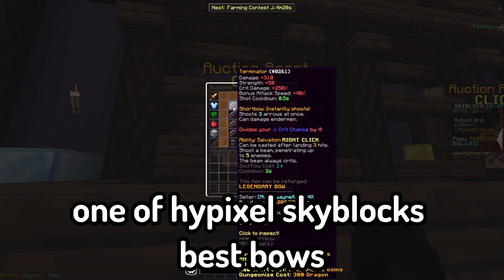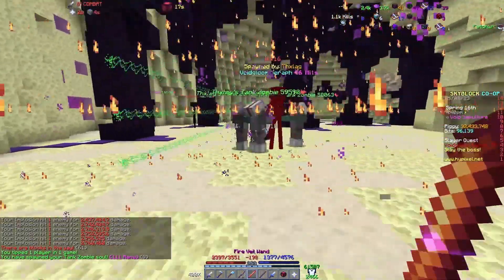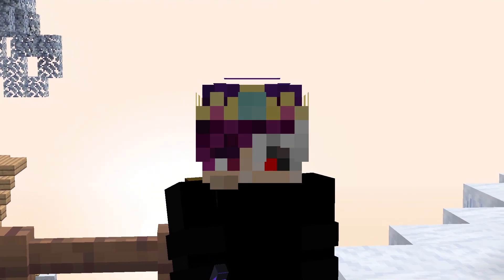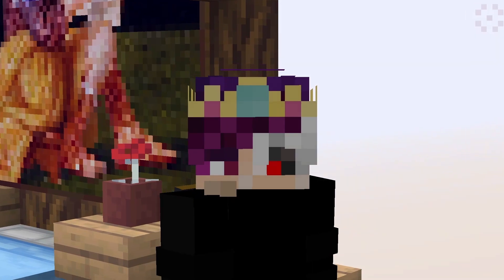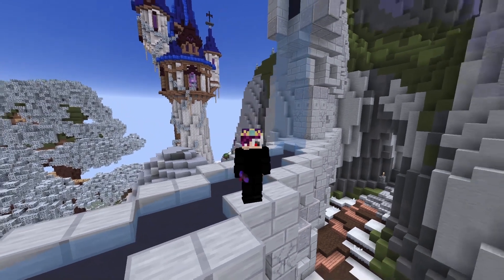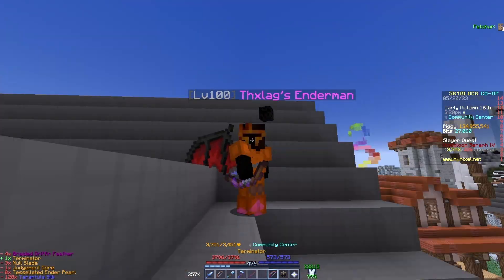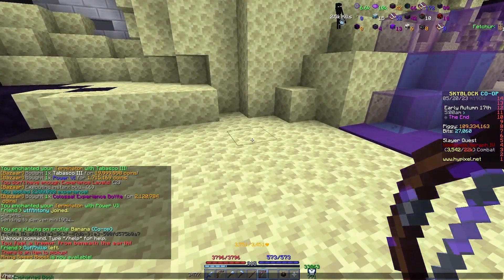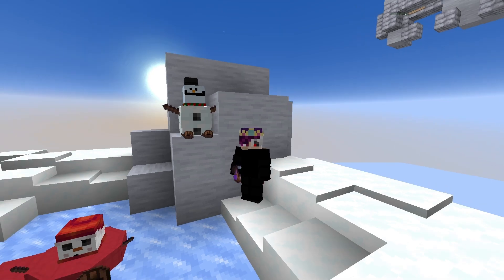I spent DAYS Grinding for this bow… (Hypixel Skyblock)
Shout out to Maddy once again for helping make this video possible! Without her none of this would be possible. So thank you and I love you :)
↪Information
 *IGN: Thxlag
Joined discord✔
The thumbnail did by me
You read me